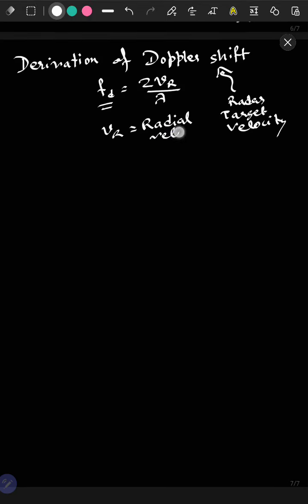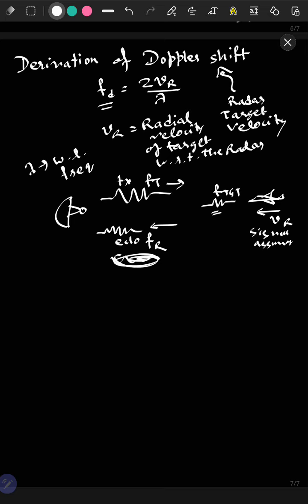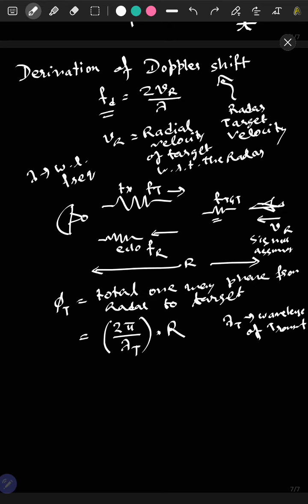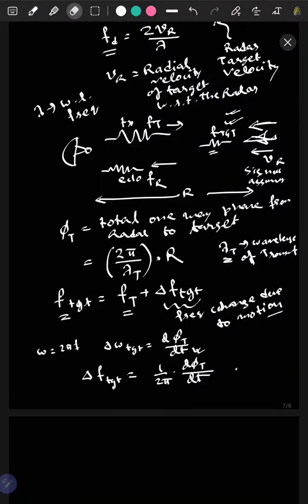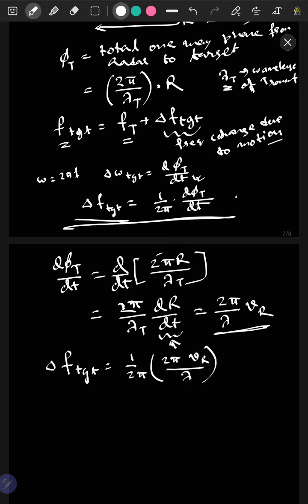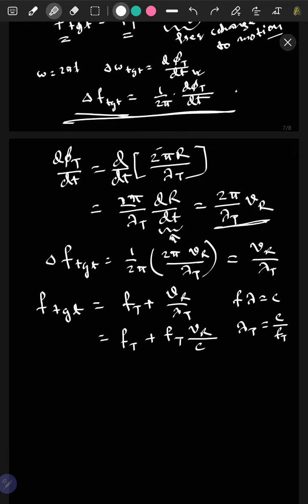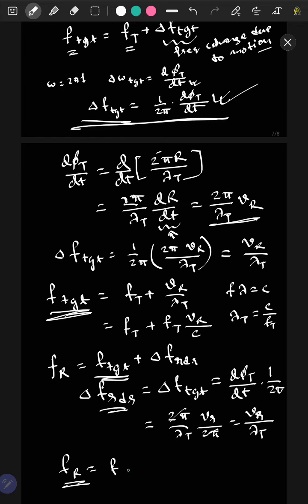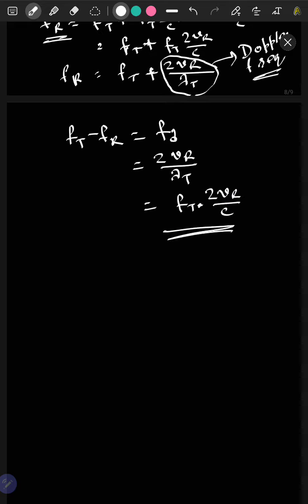Derivation of Doppler shift FREQUENCY expression for RADAR (MTI, pulsed Doppler, CW, FMCW, MFCW)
Reference : Radar principles technology applications by Byron Edde, Pearson 1995